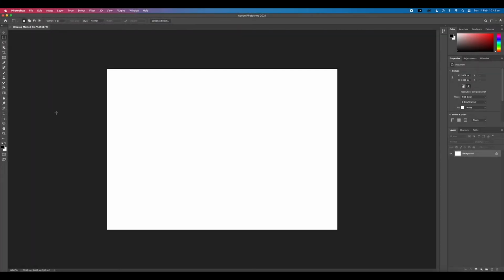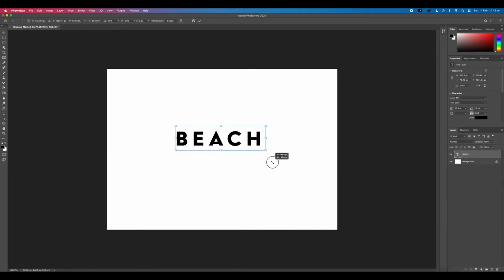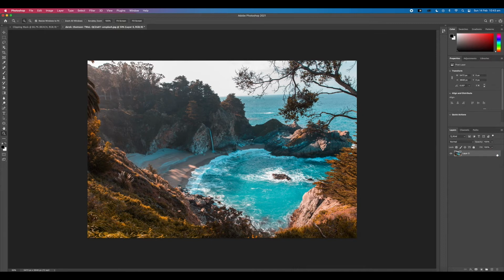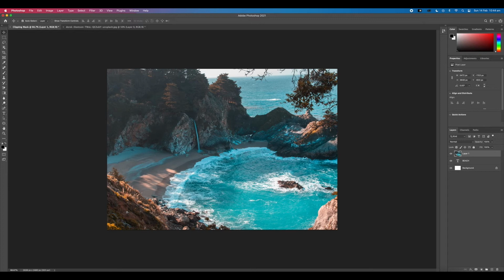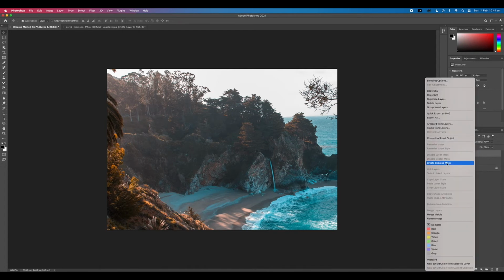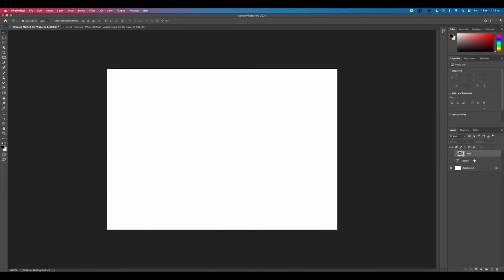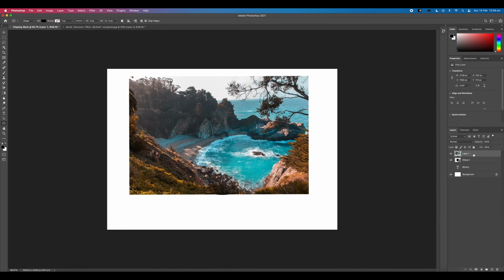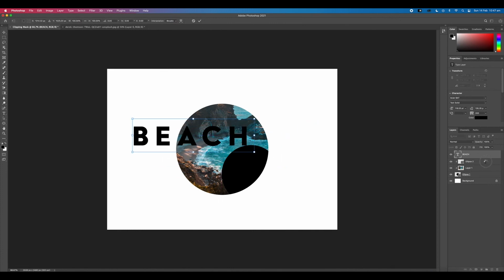Photoshop: How To Use Clipping Masks - Photoshop Tutorial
In this free lesson from skilldigest.co.uk we will be explaining how to use clipping masks on Photoshop.

If you want to learn more about Photoshop, be sure to take a look at our all-in-one photoshop course - you can sign up for £5 a month whilst we are in Beta.

CONTENT CREATOR? We are looking for new content creators to join our platform where you can earn 50% commission plus 5% shared revenue across all website sales when you upload more than 5+ full courses. Head over to SkillDigest.co.uk to apply.

photoshop tutorials for beginners
photoshop tutorials 2020
photoshop tutorials photo effects
photoshop tutorials by webflippy
photoshop tutorials pst
photoshop tutorials for graphic designers
photoshop tutorials phlearn
photoshop tutorials for landscape photography
photoshop tutorials art
photoshop tutorials advanced
photoshop tutorials camera raw filter
photoshop tutorials adobe
photoshop tutorials advanced techniques
photoshop ruler tool
photoshop tricks and tips
photoshop brush smoothing
photoshop tips and tricks 2020
photoshop tips for photographers
photoshop tips for graphic design
photoshop tips and tricks for beginners
photoshop tips 2020
photoshop tips for digital art
photoshop tips for beginners
photoshop tips and tricks for beginners 2020
photoshop tips and tricks
photoshop tips and tricks for graphic designers
"photoshop tutorial"
"photoshop basics"
"photoshop basics tutorial"
"photoshop"
"cs6"
"photoshop tutorials"
"how to use photoshop"
"photoshop cc beginner"
"photoshop cs6 tutorials"
"new"
"photoshop tutorial"
"photoshop basics"
"photoshop basics tutorial"
"photoshop"
"cs6"
"photoshop tutorials"
"photoshop cc beginner"
"photoshop cs6 tutorials"
new
"2021 photoshop"
"photoshop 2021"
"photoshop 2012"
"ps 2012"
"ps 2021"